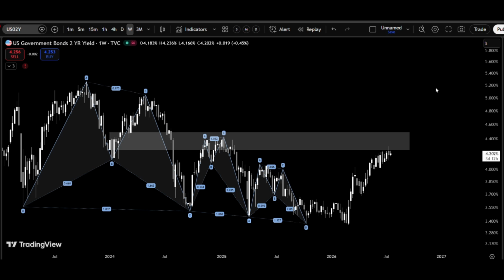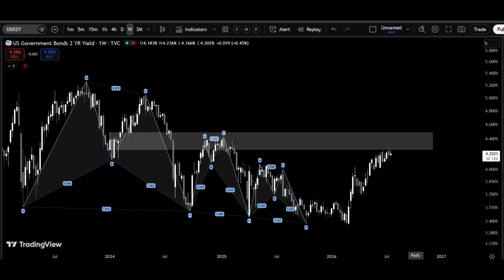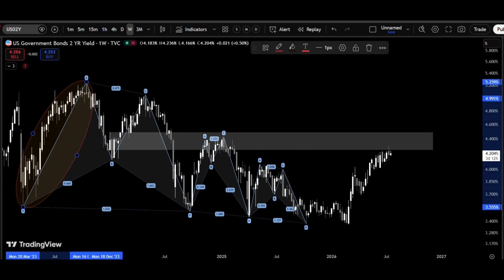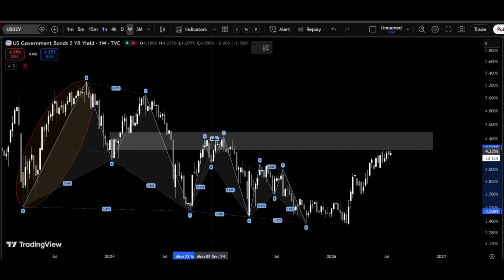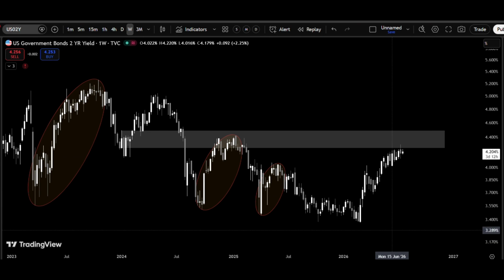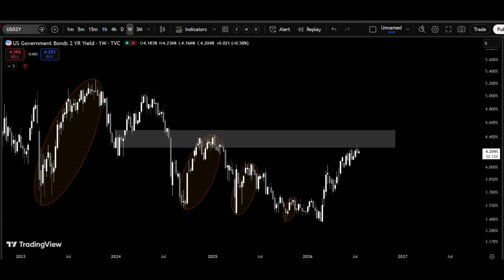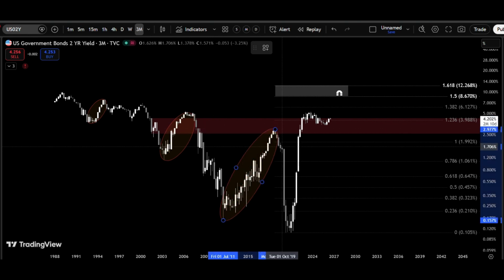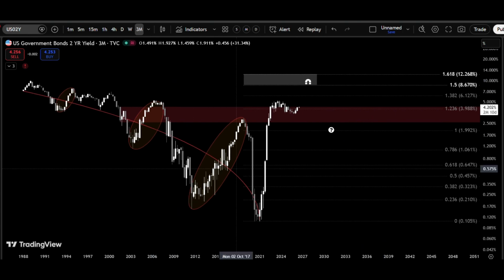The U.S. Debt Clock Is Flashing Red? Reading the 2-Year Treasury Fractal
**The 1988 Bond Fractal: The Hidden Signal Inside the U.S. 2-Year Treasury**

In this video, we analyze the **U.S. 2-Year Treasury Bond** from a multi-timeframe fractal and market structure perspective.

We begin on the weekly timeframe, examining the powerful contraction that has been developing since **March 2023** and the way the Cypher structures are repeating fractally while accumulating energy.

We then move to the **3-month timeframe** to understand the bigger picture:

* The long-term sell block controlling price since 2023
* Liquidity accumulation and potential price targets
* The structural transition after a decades-long expansion
* How contraction and expansion cycles may shape the next move

The analysis explores the relationship between:

* Fractal repetition
* Liquidity behavior
* Market structure
* Price expansion after compression

The goal is not to predict the future with certainty, but to study how large market structures develop, how liquidity builds, and how historical patterns can provide a framework for understanding potential scenarios.

**Educational content only. Always do your own research and risk management.**